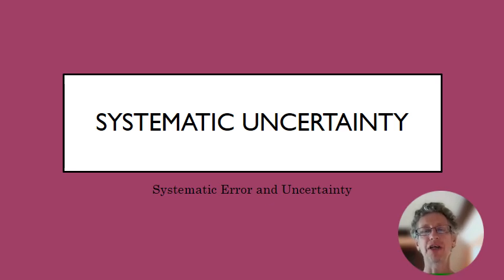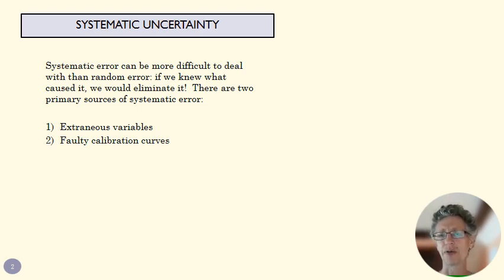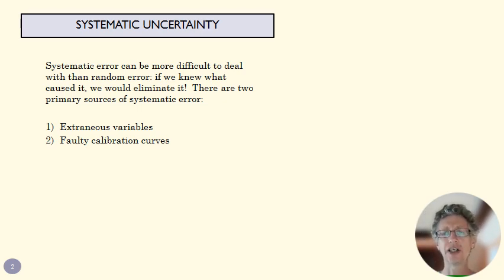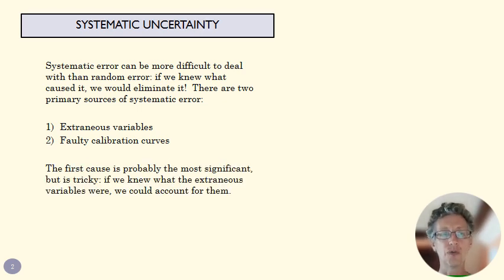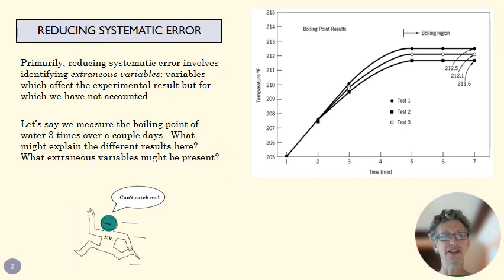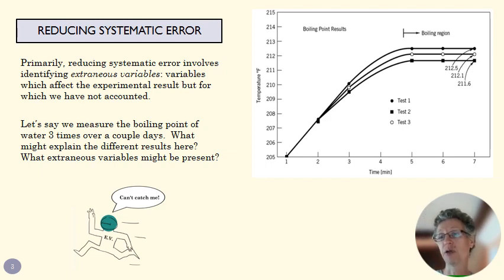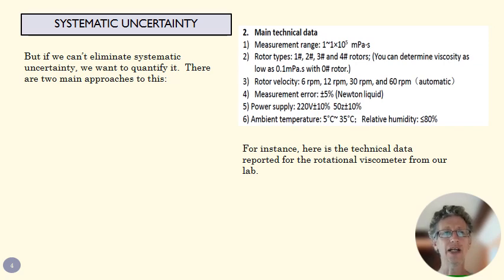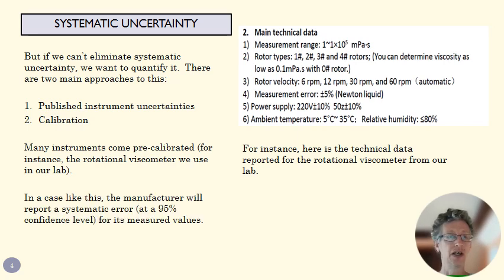3 1 Intro to Systematic Error